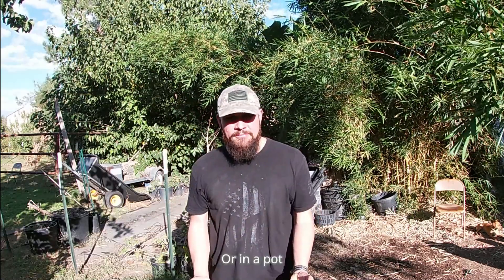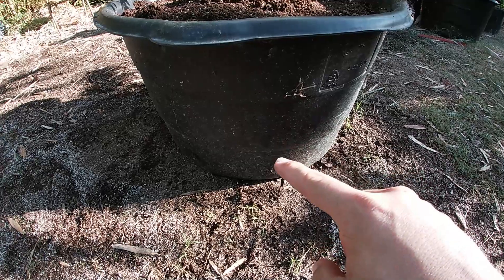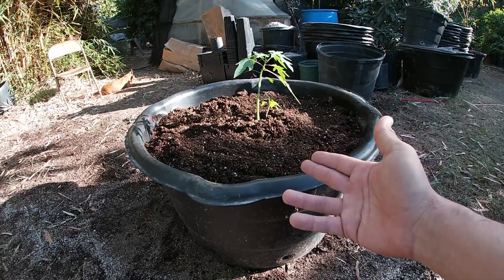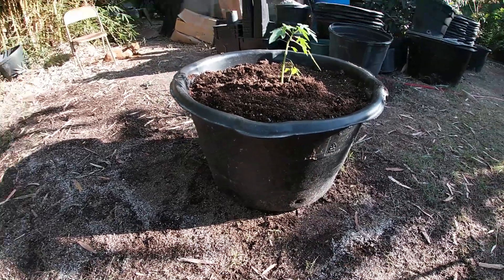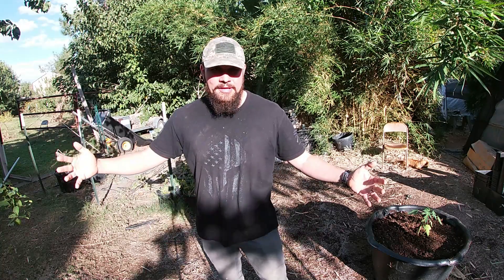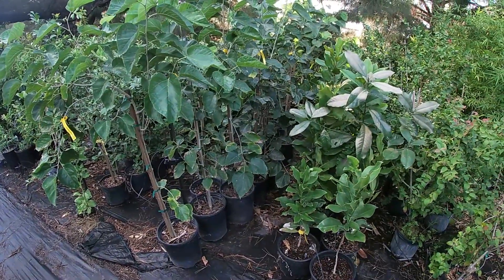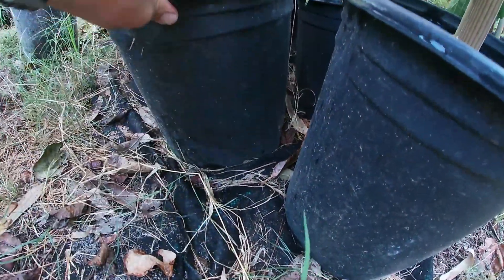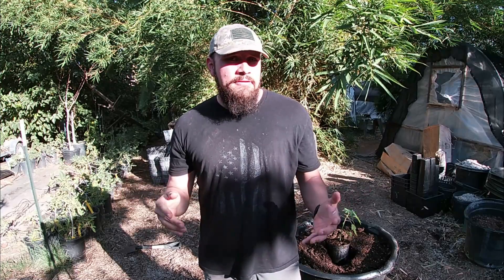Will Up-potting Your Small Plant Into Huge Container Make It Grow Faster?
I'm sure you've seen this or done it yourself. Putting a small plant in a bigger container in the hopes it will grow faster. Bigger is always better right?. Well, in this video I explain why this is not always the case.